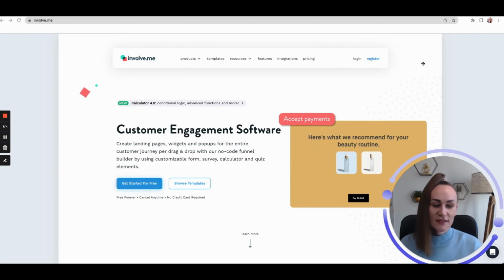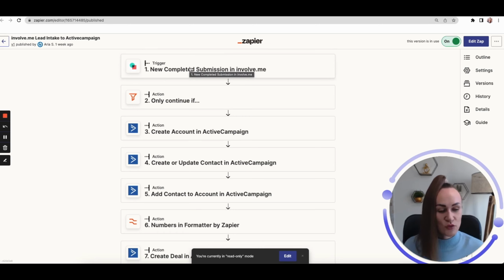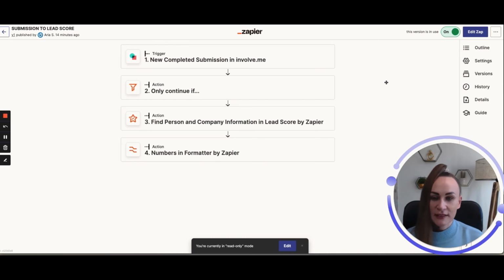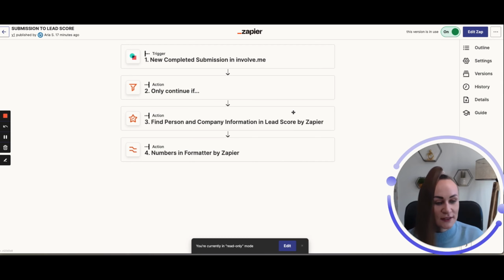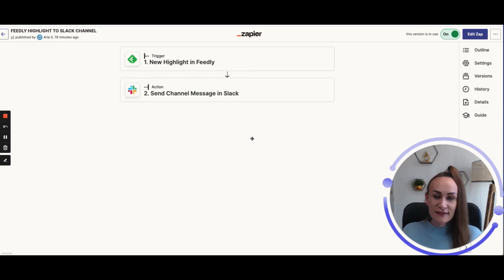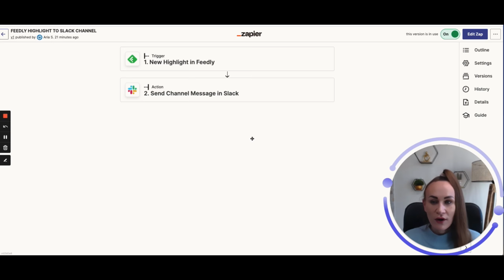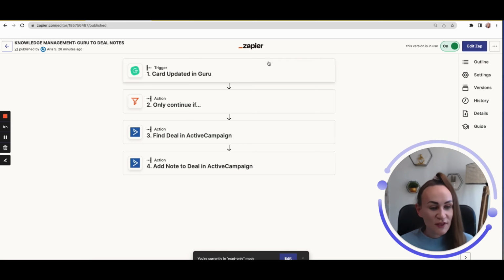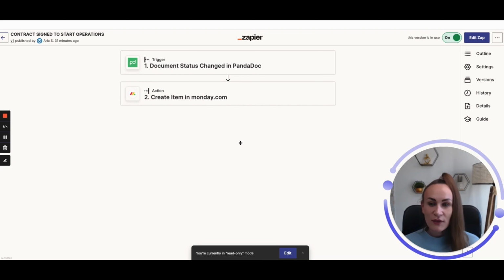The 7 Zapier Strategies That Helped Them Hit $30M+ Sales!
How to use Zapier for sales? Is Zapier for sales? Yes! Zapier automation inspiration video is finally here! Zapier automation can be a huge asset for any business, especially in the sales department. Zapier is one of the top tools to help automate tasks, improve process efficiency and create time for strategic initiatives.
We've gathered seven powerful automation ideas from using Zapier that have helped other companies who are doing over $30 million in annual revenue.We have worked with THOUSANDS s of Zapier zaps at Process Natives, but I have decided to use these ones to gather different areas of sales process:
Lead intake
Lead scoring
Meetings to CRM automations
Revenue officers involvement and reviews
Knowledge management and sharing with sales
Sales enablement with life market knowledge
Sales handoff to operations.
I am a huge fan of Knowledge Management and Sales Enablement, so I included zaps specifically for these processes.
 Why should You focus on these areas to improve sales?
☑️ 84% of training is forgotten in the first three months
✅ Over 75% of companies using sales enablement tools indicated that sales increased over the past 12 months
☑️ Currently, 61% of executives believe they don’t have sales managers who have been adequately trained in sales enablement strategies and techniquesWho says big organizations automate just tasks?
 If you want to advance your sales operations, your mission starts here. Watch our video above to learn more about how to turn complex sales processes into meaningful actions with amazing automation capabilities.

RESOURCES:
⏰ If You need CONSULTATION about no code tools configuration, data model creation or training, BOOK ME, automation consultant

 ⏱️⏱️VIDEO CHAPTERS⏱️⏱️
0:00 - Why haven't you started yet?
0:31 - Hot leads from Interactive content to CRM
3:11 - Calendly booked events to CRM
4:55 - Lead Scoring with Zapier
8:11 - Slack Channel for Revenue Directors
10:09 - Sales enablement with Feedly
12:57 Fast Knowledge Management
16:18 Contract to Operations.

ABOUT OUR CHANNELWe are Process Natives. Our channel is about business automation, processes and workflows .